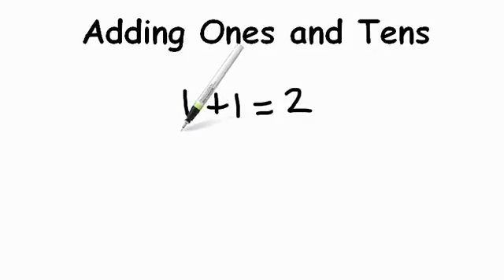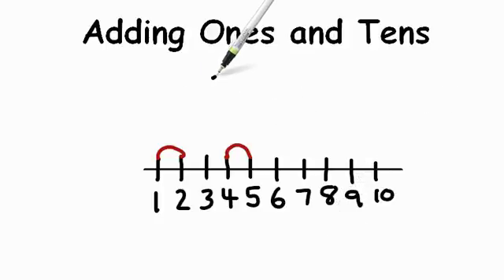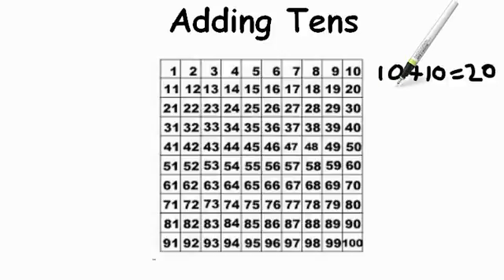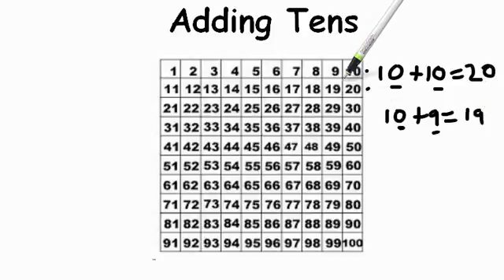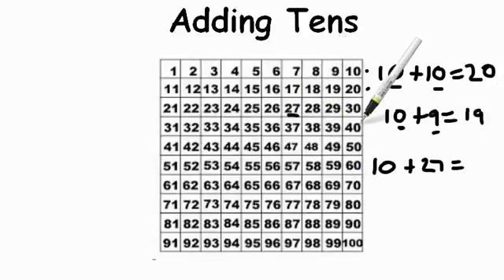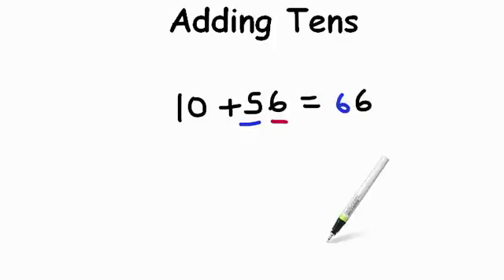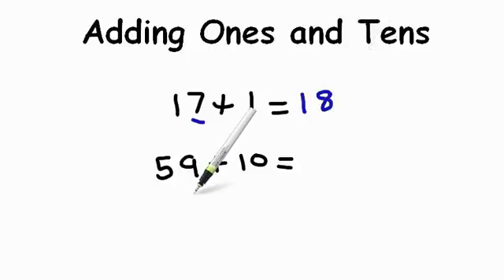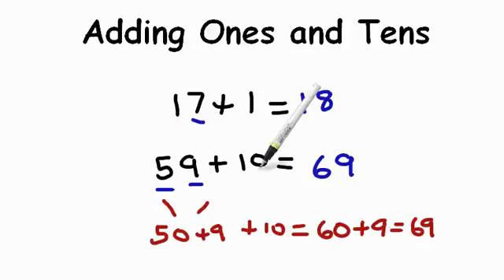AdaptedMind Math - Adding Ones and Tens Lesson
Students use a number line and a number grid to practice adding 1 and 10 to single and double digit numbers.